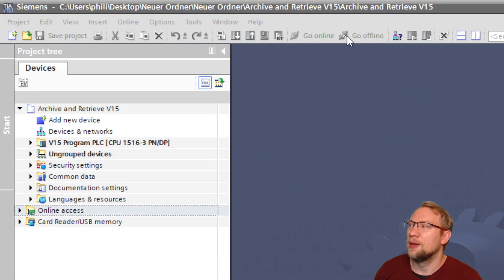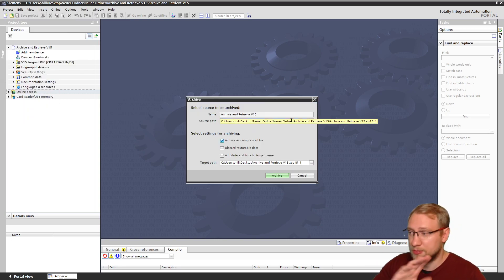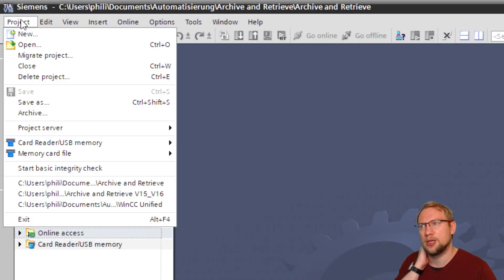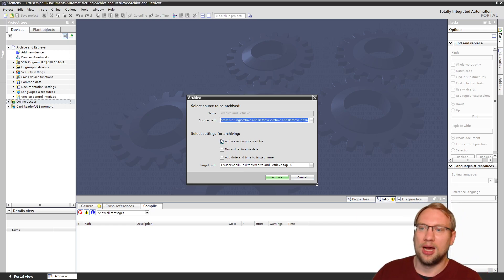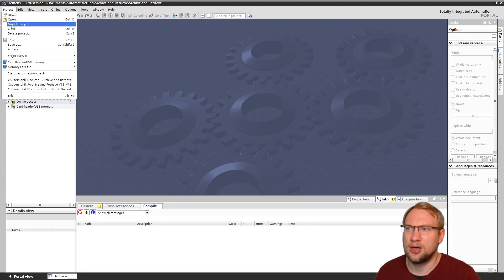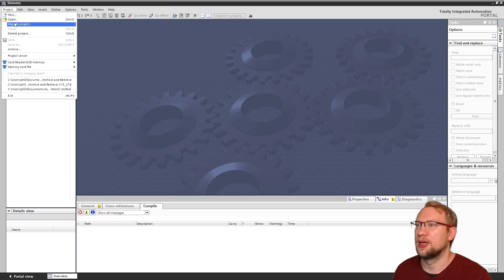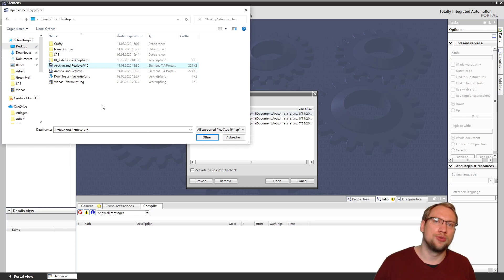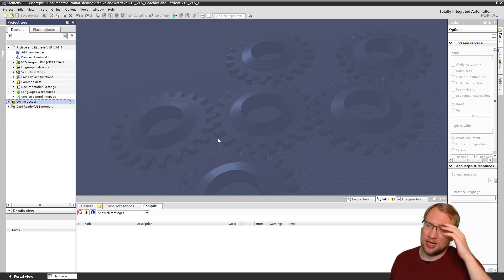TIA Portal: Archive and Retrieve Projects (V16 vs V13/14/15)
Archiving and retrieving projects has changed in V16! Still pretty simple to use, but it's good to know!